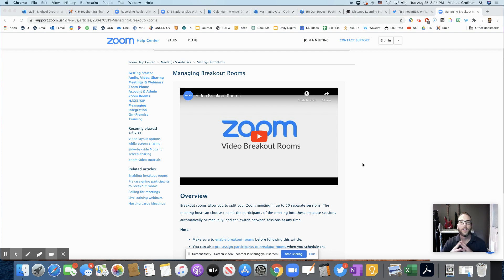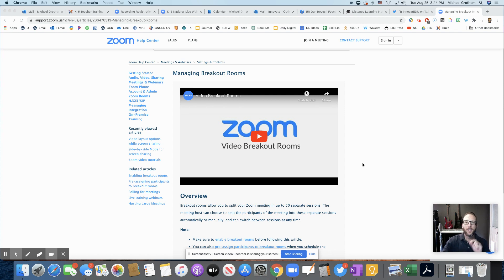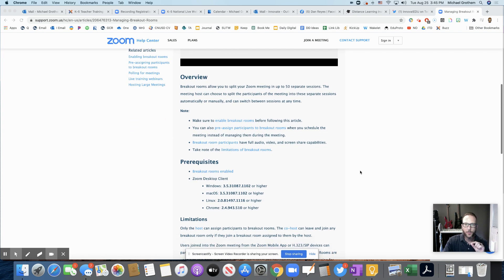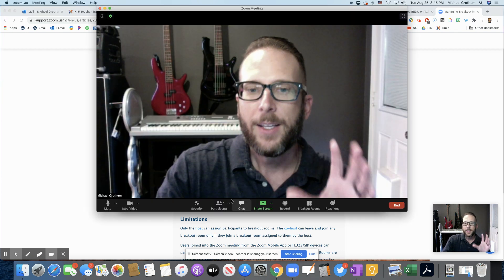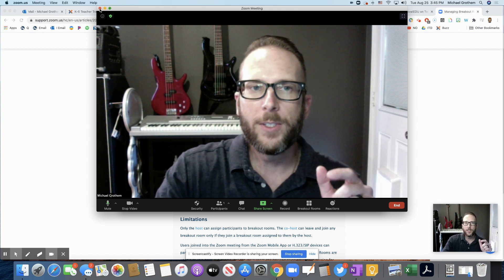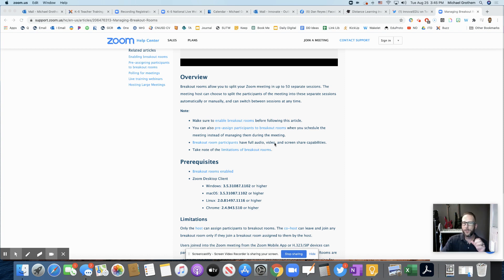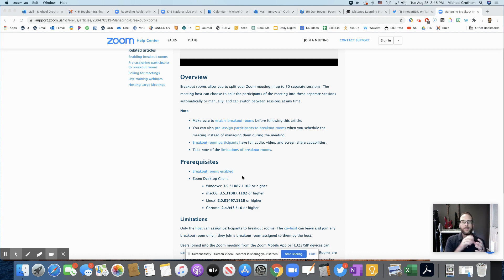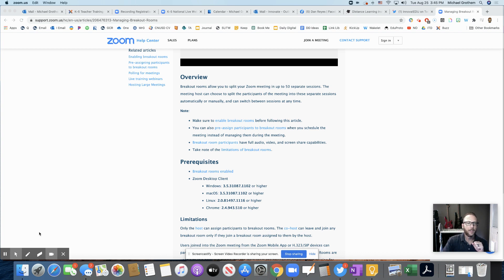Warning: Zoom Breakout Rooms - Students Can Screen Share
Zoom participants will be able to screen share in break out rooms, even if your settings are on "only host can share".